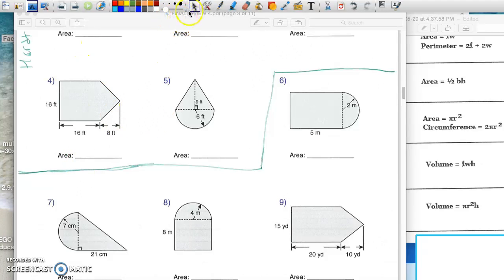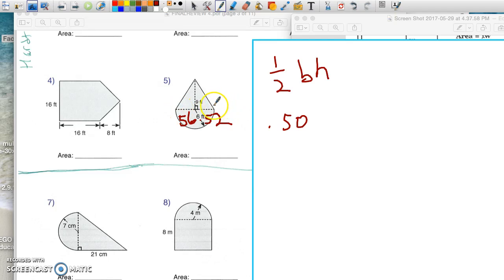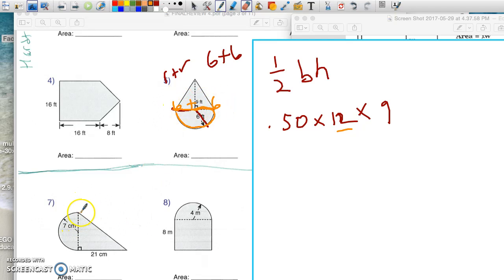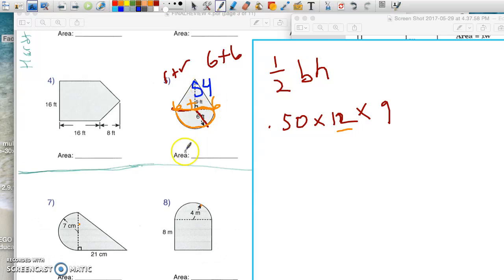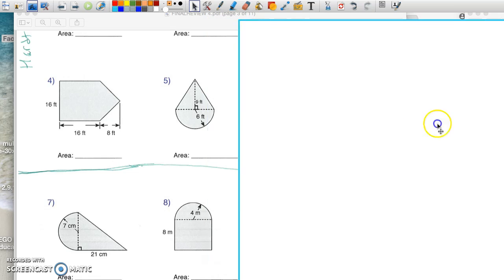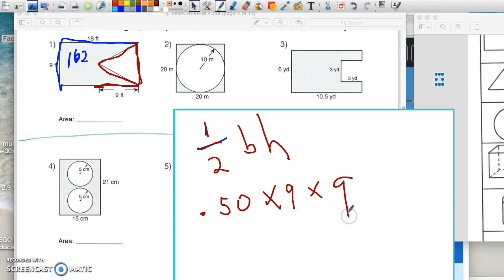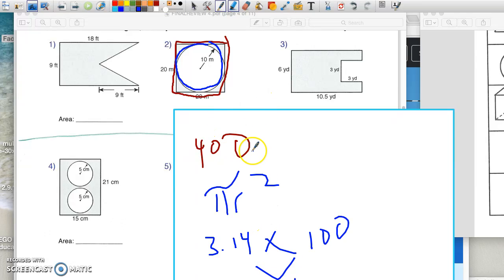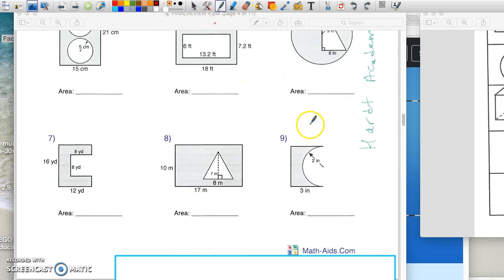packet 4, part 2